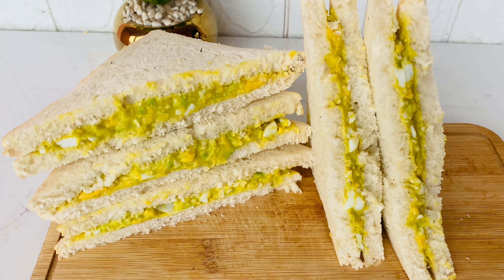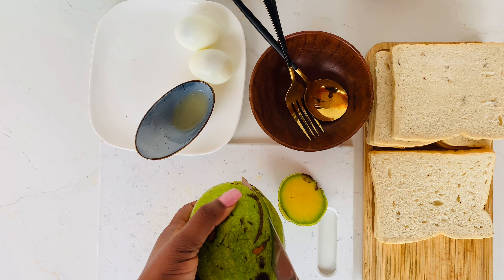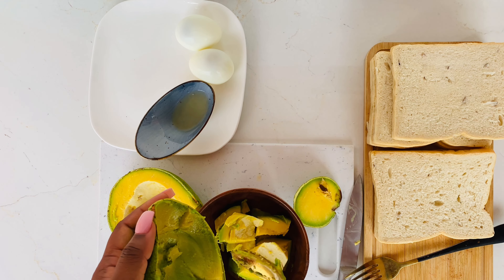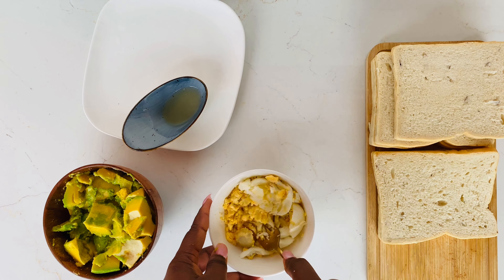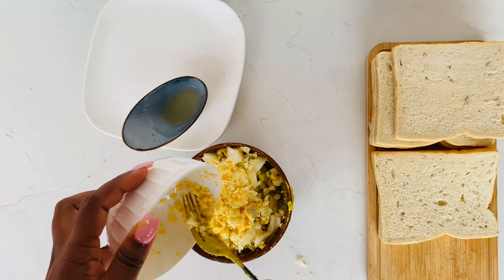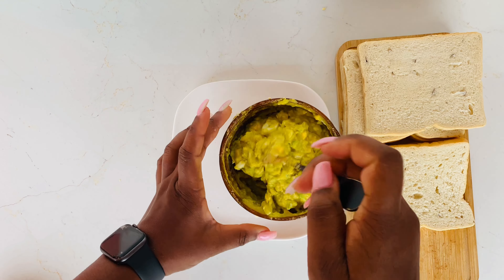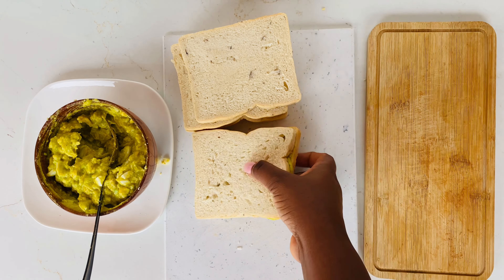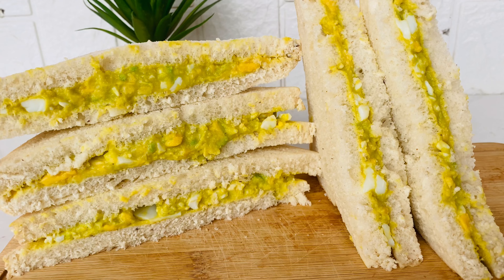How to make AVOCADO and Egg Sandwich step by step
Hi foodies, today we’re making Avocado and Egg Sandwich. Hope you enjoy this recipe

Ingredients
1 medium sized avocado
2 boiled eggs
1 tsp lemon juice
Pinch of salt
1/8 tsp black pepper

Ps: Asjust Ingredients to your taste and preference

I love sharing simple homemade recipes. If you do try out this recipe, I would love to see your pictures. You can either send them via email, Instagram or leave a feedback in the comment session

Will like to connect with you.

Love,
Mawuena